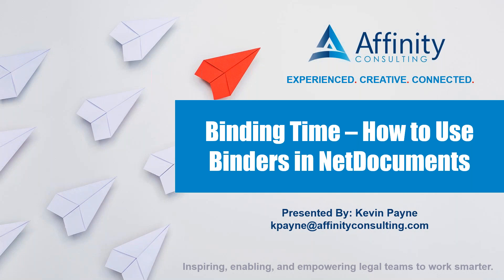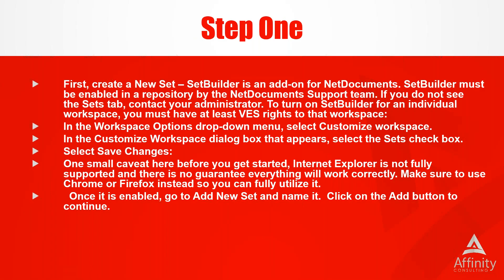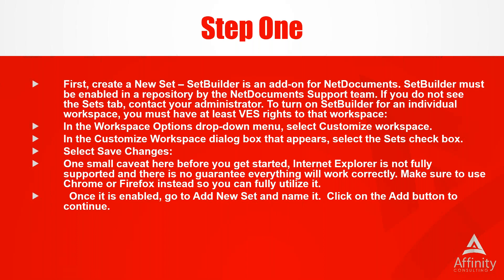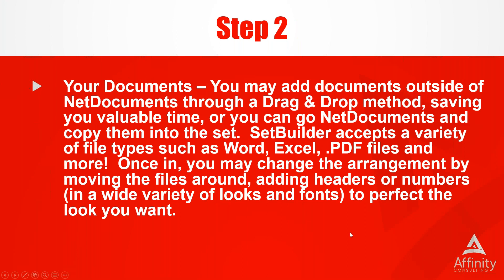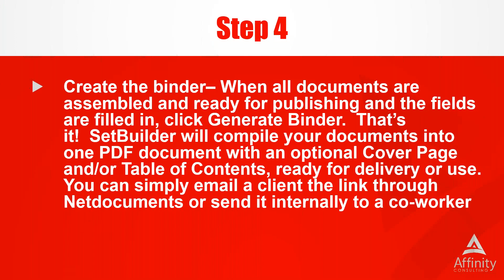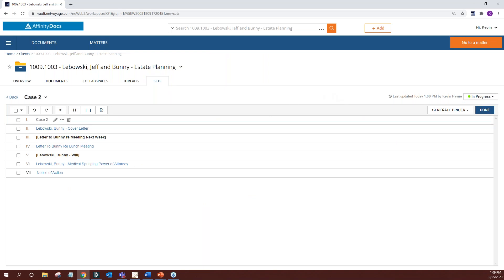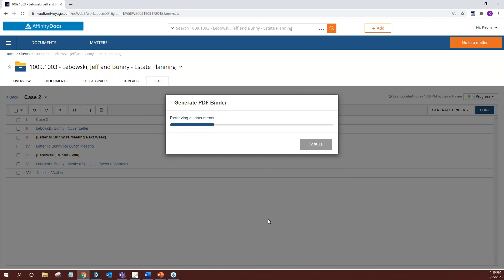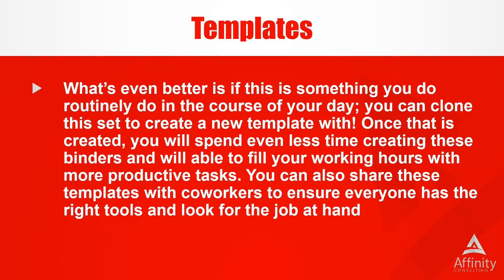Binding Time How to Use Binders in NetDocuments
In this webinar session on how to use binders in NetDocuments, Affinity Consultant Kevin Payne explores the Setbuilder add-in for NetDocuments.